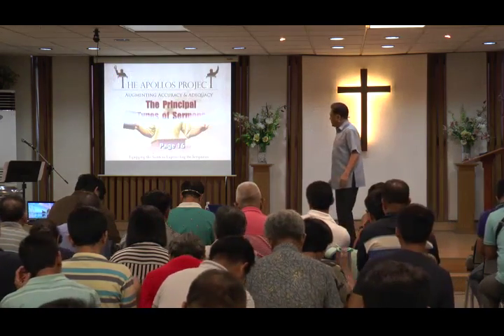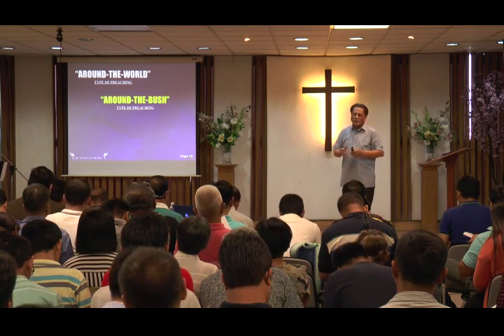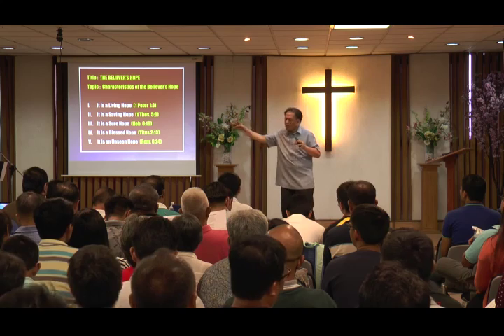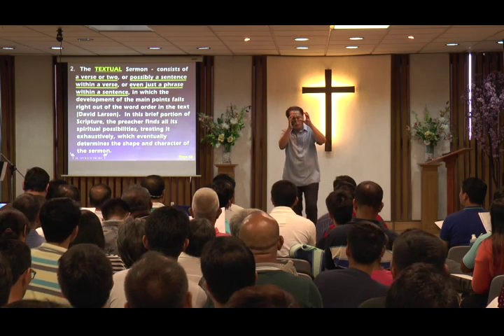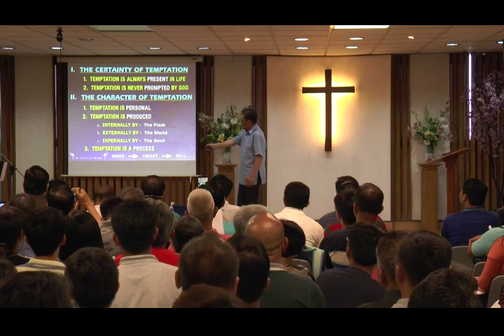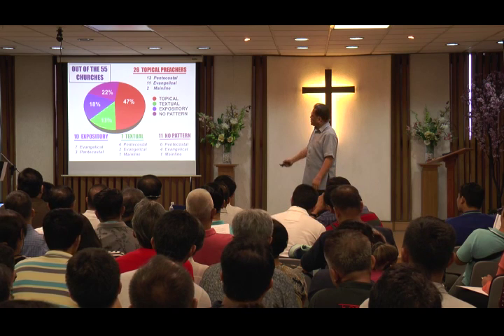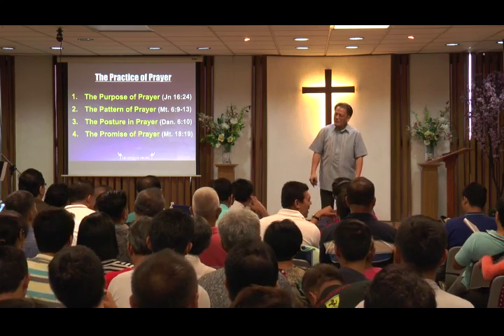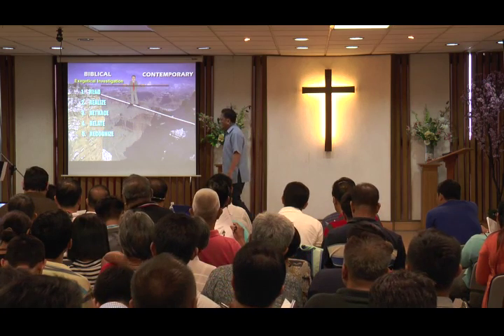Homiletics: Principal Types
The Apollos Project  Level 3 Homiletics
 How to Preach the Word ADQUATELY

* Equipping the saints in Expounding the Scriptures
* A Seminar on How to Study Accurately and Preach Adequately the Word of God

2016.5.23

Speaker : Roy Salathiel Verzosa

이 컨텐츠는 The Apollos Project 라는 제목으로 필리핀 목회자들의 자질 향상을 위해 마련된 세미나로서, 설교학(레벨3)의 내용입니다.
참고 : 레벨 1 - 성경 해석학  레벨 2 - 성경 주해

KCN은 필리핀 교회 리더십 함양을 위한 프로그램을 제작해 오고 있습니다.

Channel은 이 촬영을 위해 장비 및 인력을 협조해 주었습니다.